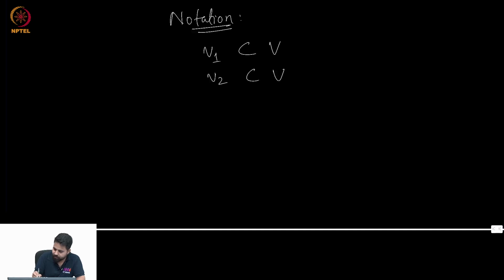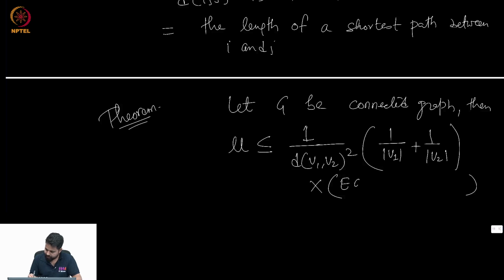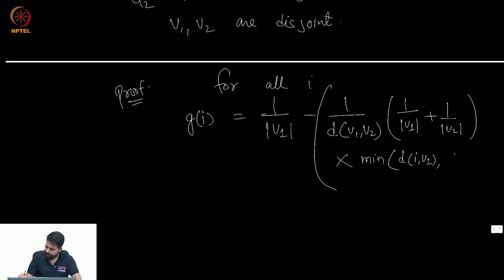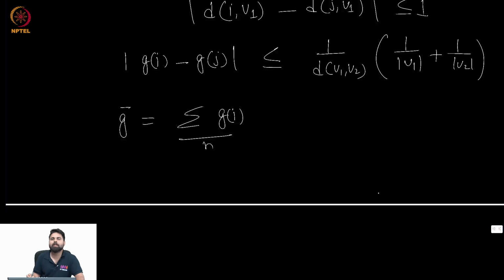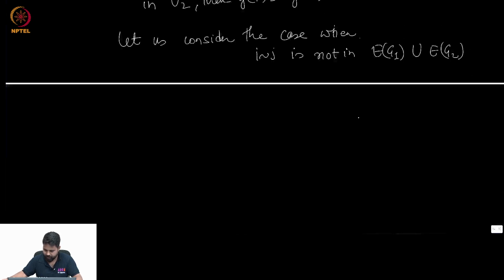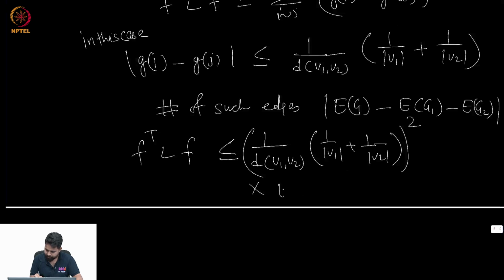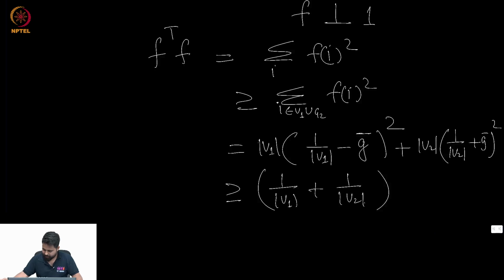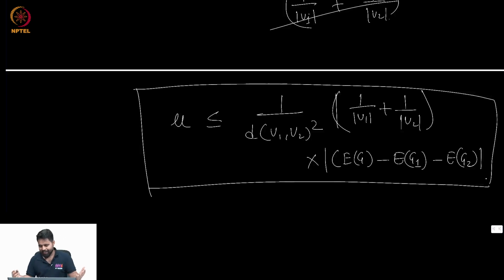Upper bound on algebraic connectivity.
In this lecture, we establish an upper bound on algebraic connectivity using the induced subgraphs formed corresponding to the positive and negative entries of the Feidler vector.